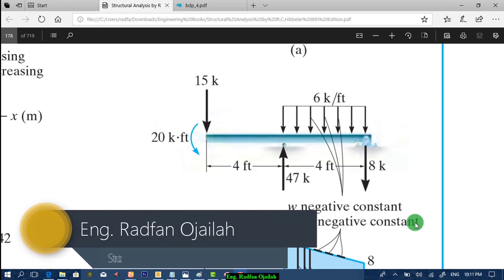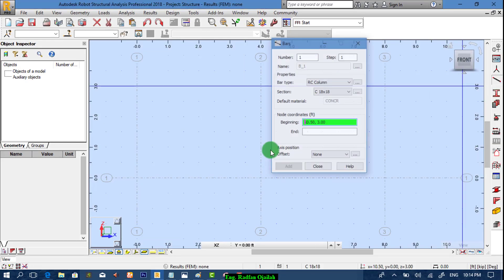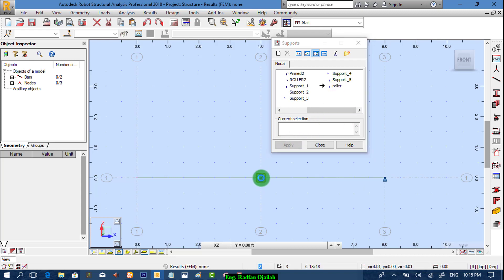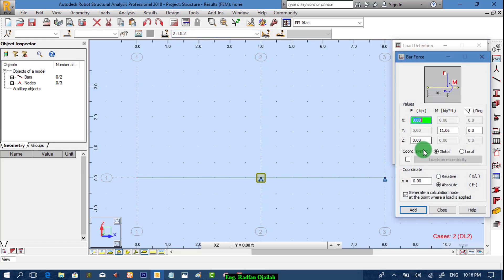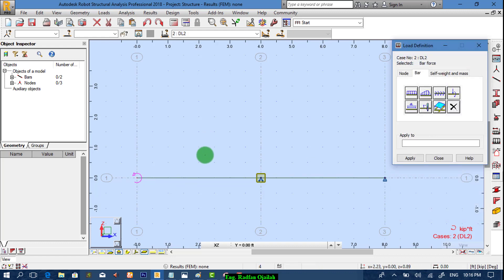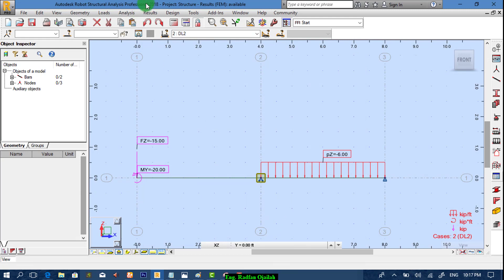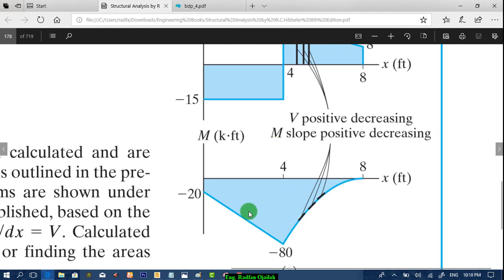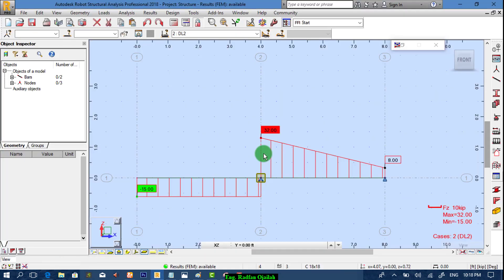Structural Analysis Using Autodesk Robot, Exercise# 09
Draw the shear and moment diagrams for the shown beam

These videos show you how to analyze and determine the reactions and the internal forces of a structure using Autodesk  Robot structural Analysis Software. Most examples and exercises well be brought from the textbook(Structural Analysis by R.C.Hibbeler 8th Edition).